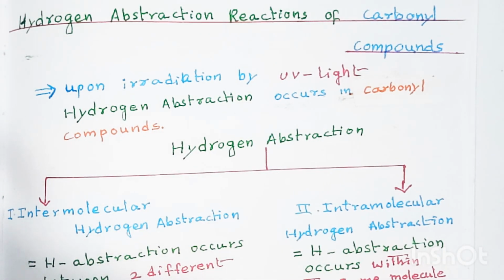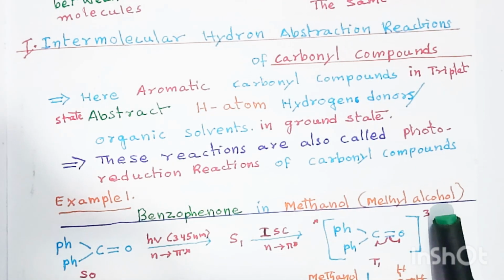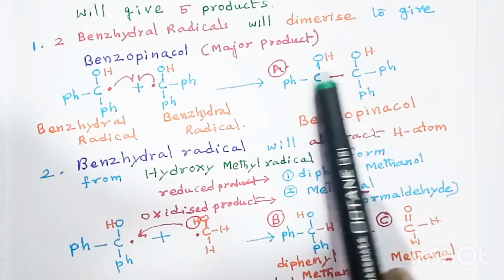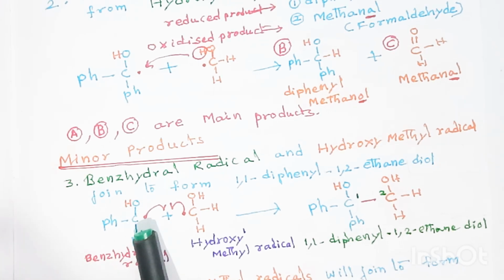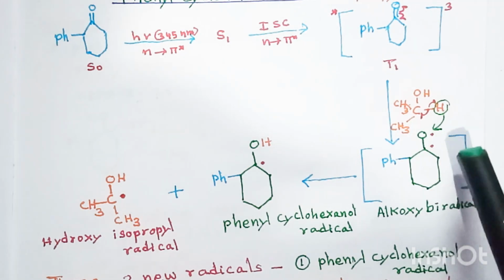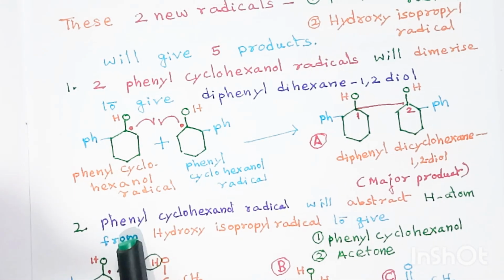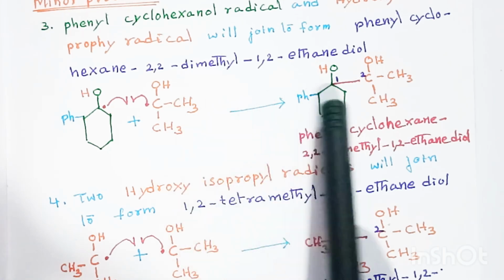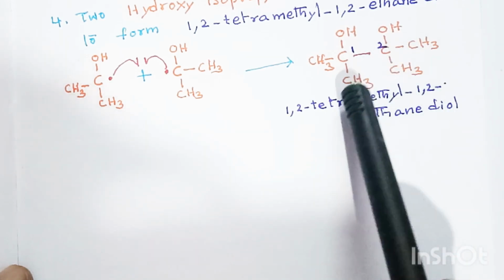Hydrogen Abstraction of Carbonyl Compounds|| Intermolecular Hydrogen Abstraction |ChemistrybyDrRaju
Hydrogen abstraction of carbonyl compounds|| Intermolecular Hydrogen Abstraction of Carbonyl Compounds|| Chemistry by Dr. Raju.

This channel gives knowledge about chemistry for BSc., MSc. students and CSIR, NET, GATE, SET
Hydrogen Abstraction
Chemistry by Dr. Raju